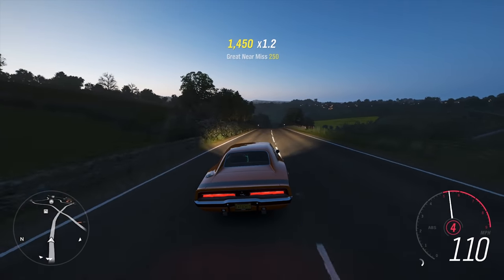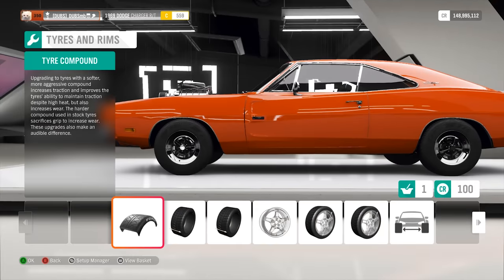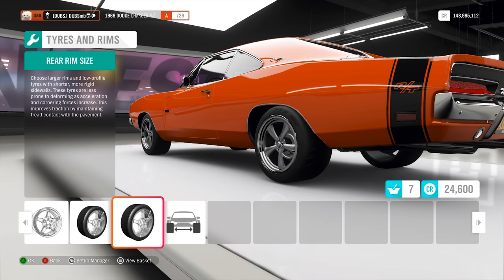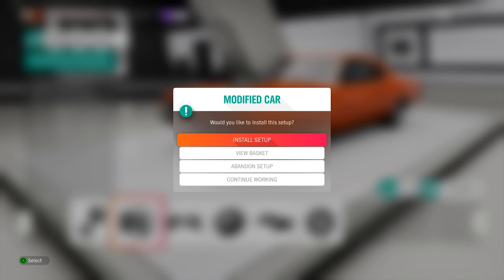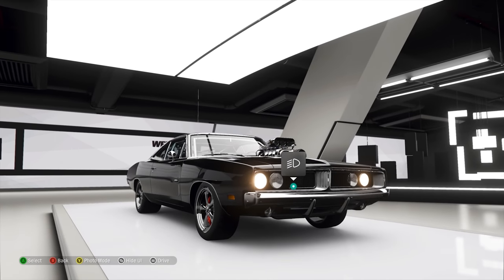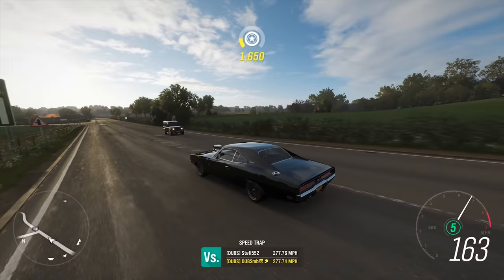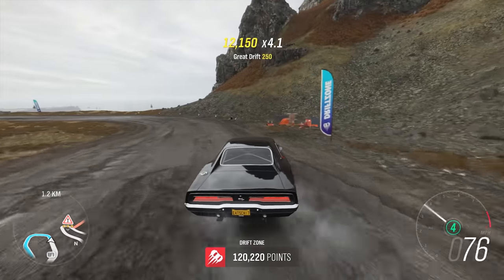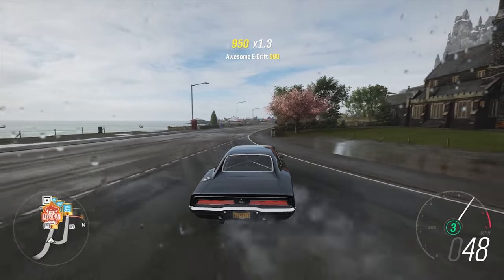BUILDING THE ICONIC FAST AND FURIOUS CHARGER IN FORZA HORIZON 4